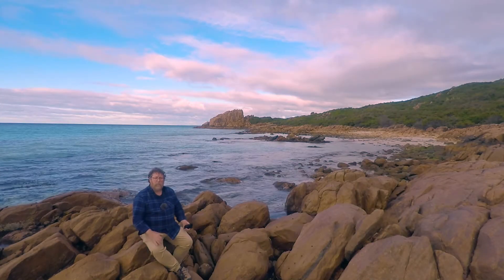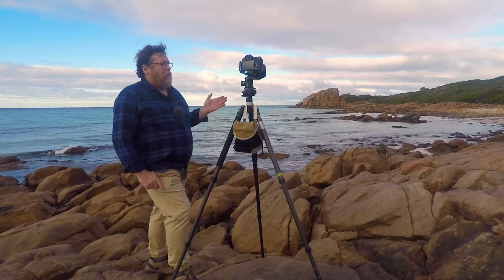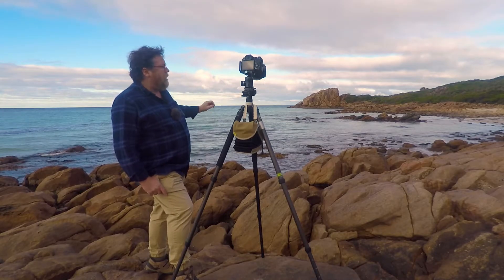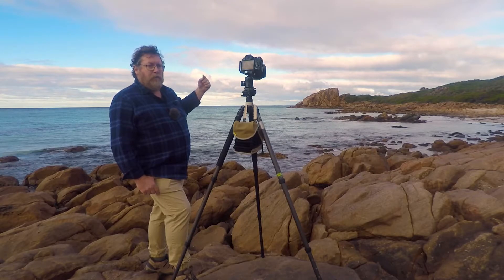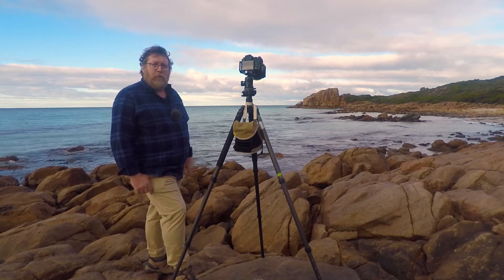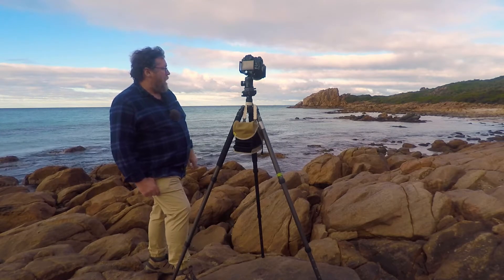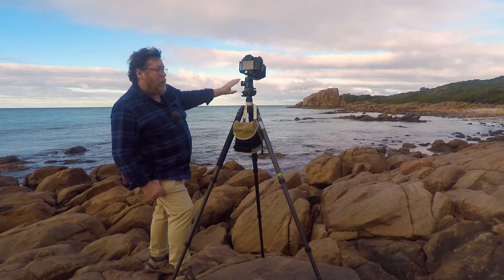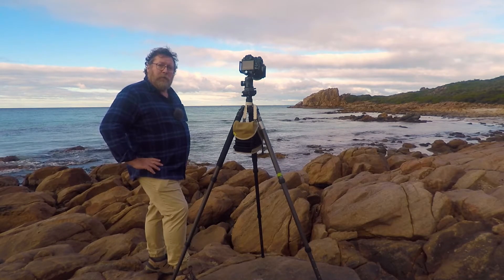Landscape Photography #16 Castle Rock, Dunsborough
The last stop in a long day of photography around the Cape Naturaliste - Margaret River region of Western Australia (12 hours of driving, walking, shooting, dodging rainstorms, dealing with wind and dodgy microphones...) was rewarded with a beautiful pre-sunset glow on Castle Rock.

Photography, video and editing
Ian Smissen

Photo gear:
- Pentax K-1 camera
- Pentax 24-70mm f/2.8 D-FA lens
- Sirui N3203X tripod + Sirui K-30X ballhead with Manfrotto 438 levelling plate
- Really Right Stuff L-bracket
- Nisi V5 filter holder with
      Circular Polarising filter
      10-stop ND filter
      2-stop soft graduated ND filter
- Lee filter pouch

Video gear:
- GoPro Hero4 Silver
- Dolica Proline TX570DS Ultra Compact Tripod
- Removu M1+A1 remote microphone